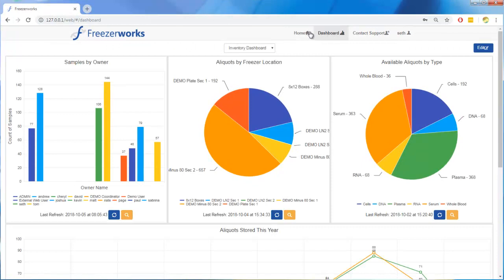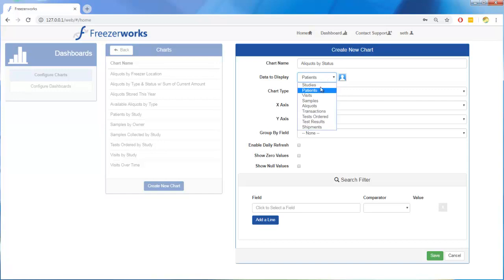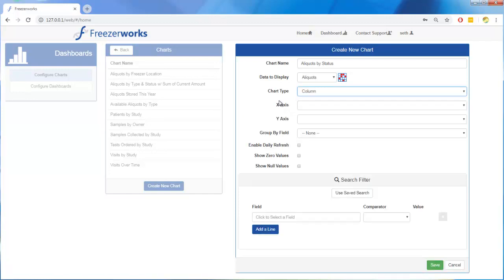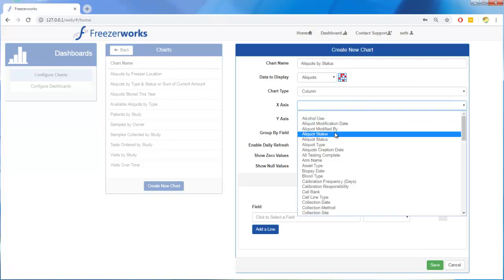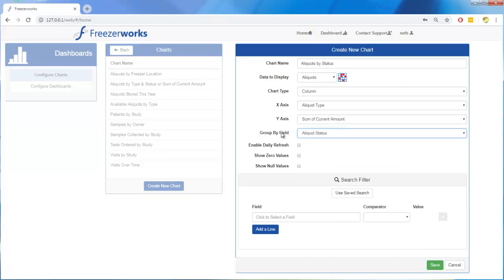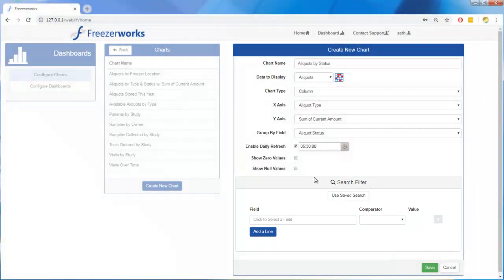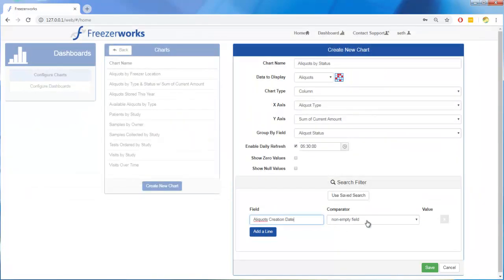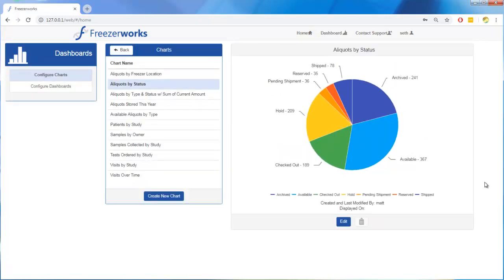Charts and Dashboards Part 1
Would you like to aggregate and visualize important, ‘big picture’ data about your lab, clinic, or study in colorful, easy-to-read Charts every time you and others log into the Web Client? This is the purpose of the new Dashboard page.